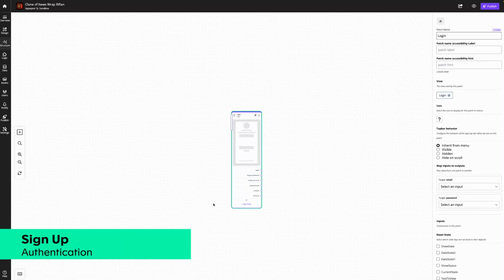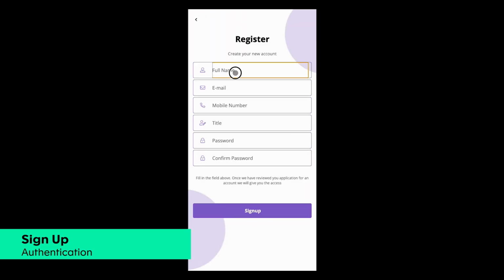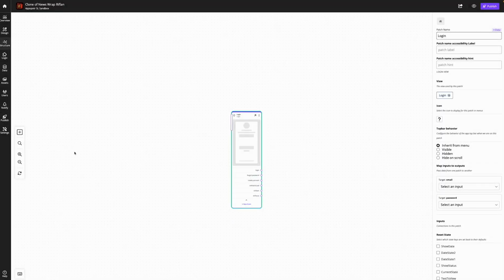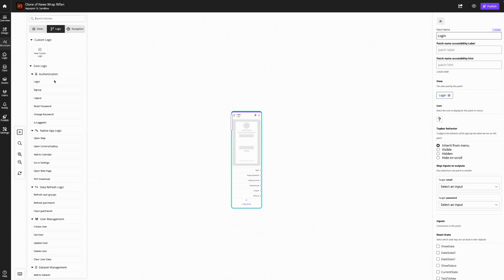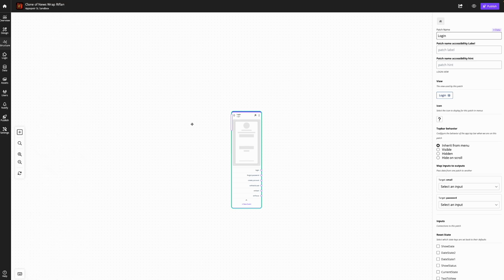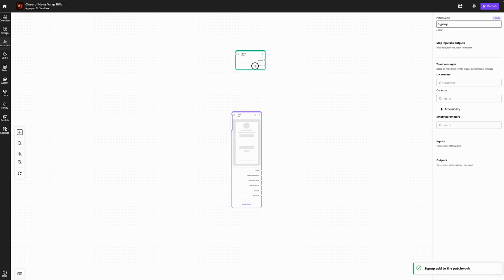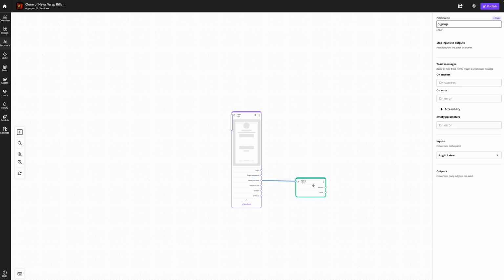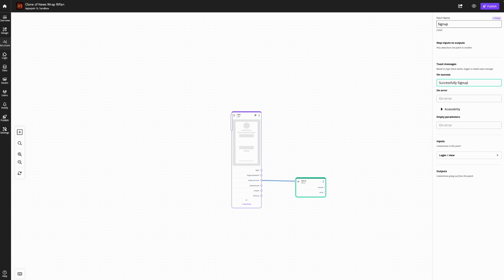Signup | Authentication | Appspotr | CMS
Learn how to set up a smooth signup process for new users in your app. This tutorial covers adding the 'Signup' logic block, connecting it to your app’s signup button, configuring name, email, and password inputs, and creating success/error messages for feedback.